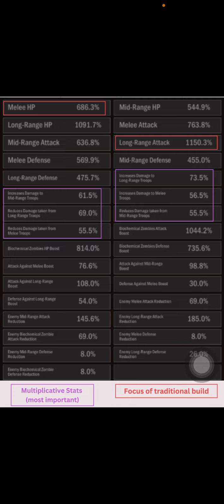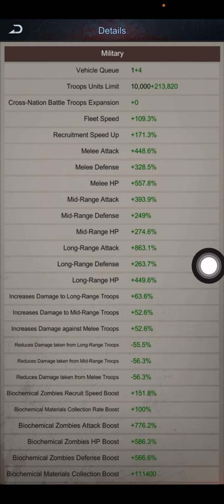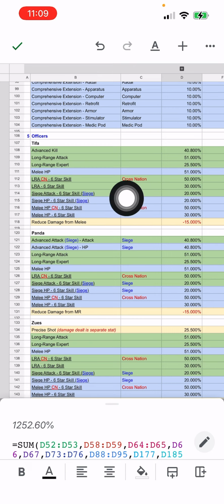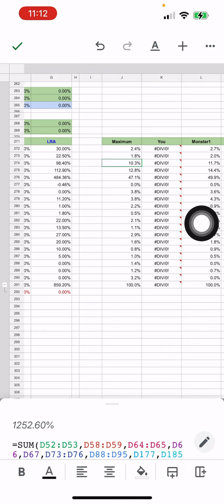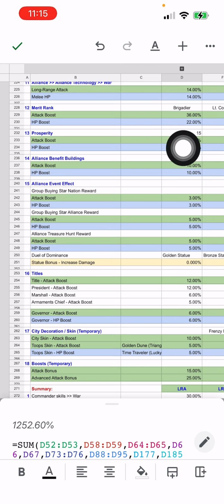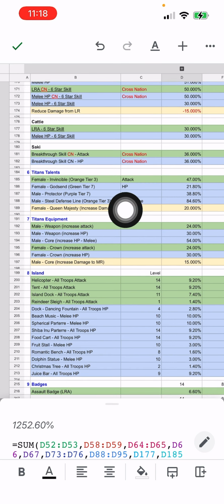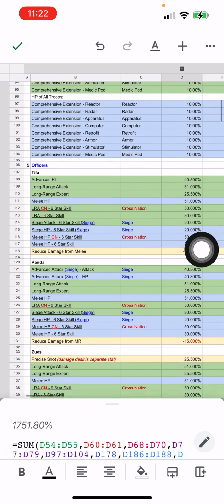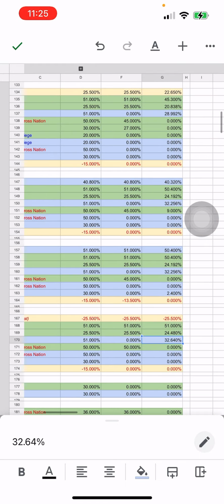What is the maximum possible LRA? Deep dive into LRA and Melee HP - Toolkit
This is a deep dive into LRA and Melee HP traditional build.
What is the maximum possible LRA and Melee HP?
What is the maximum damage increase and reduction possible?
Calculation and all sources of your LRA - Cross nation, Siege, etc.